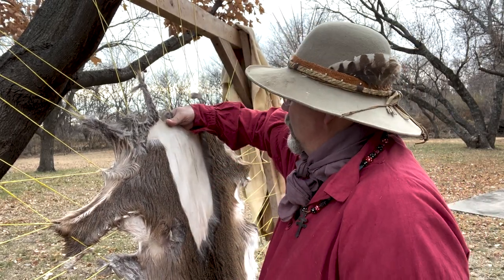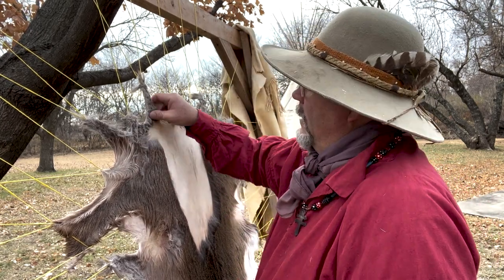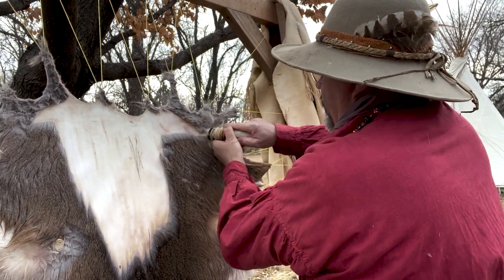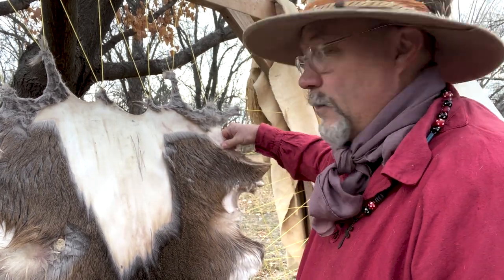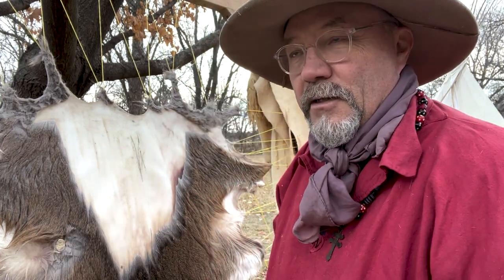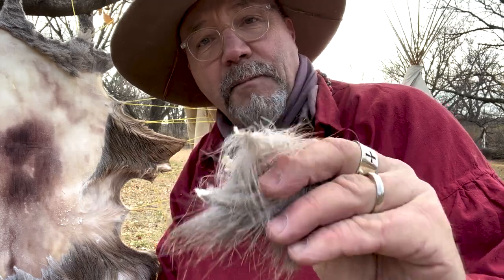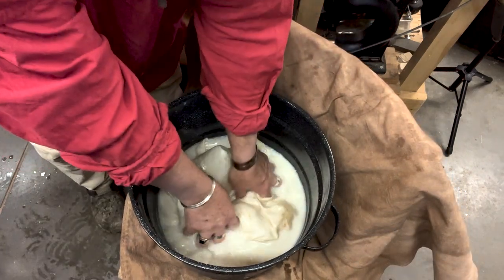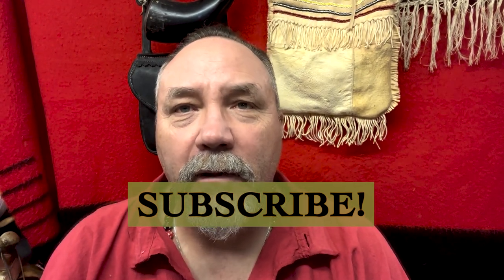Deer Hide Tanning Part II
This is the second in a series of four videos detailing the tanning of a deer hide. I use both modern and primitive techniques to discuss hide processing techniques used by trappers in the early 19th century.

Equipment I currently use to create my videos:

Apple 2021 MacBook Pro (16-inch, M1 Pro chip with 10‑core CPU and 16‑core GPU, 16GB RAM, 1TB SSD)
Acer 23.8” Full HD 1920 x 1080 IPS Zero Frame Home Office Computer Monitor
Logitech MK270 Wireless Keyboard And Mouse Combo For Windows, 2.4 GHz Wireless, Compact Mouse, 8 Multimedia And Shortcut Keys
Aureday 12” LED Ring Light with Stand and Phone Holder
PQRQP 2 Pack Wireless Lavalier Microphone for iPhone iPad, Wireless Microphones, Professional Wireless Microphone, Plug-Play Wireless Mic for Recording
2 Pack Wireless Lavalier Microphone for iPhone iPad with Charging Case

Books on the tanning process:
(one of my favorites!)

Part of the tanning solution I use:
Soy Lecithin Powder
Pure Neatsfoot Oil